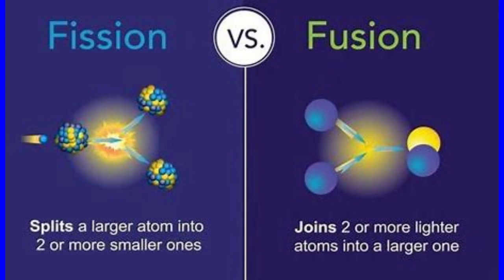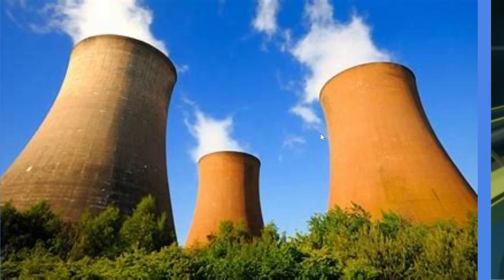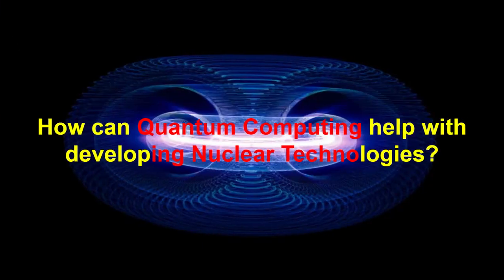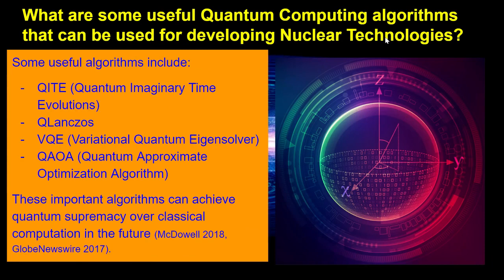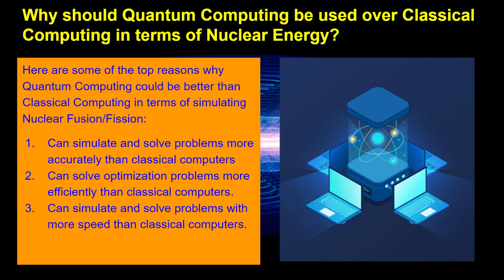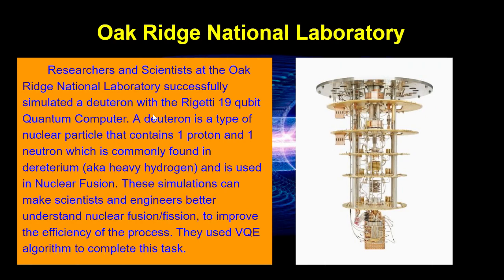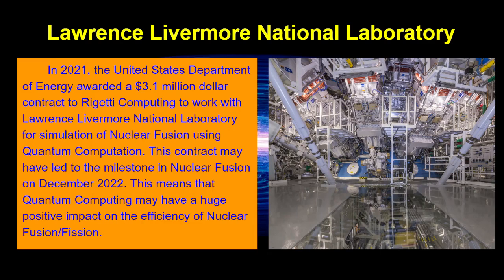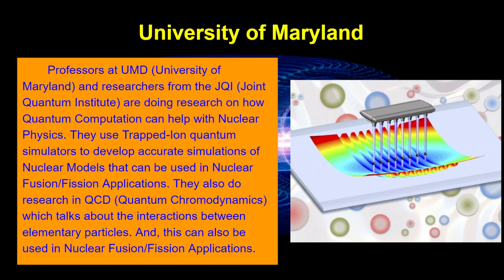Quantum Applications to Nuclear Fusion and Fission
All about the Quantum Computing Applications to Nuclear Fusion and Fission. I hope you enjoy it! :)